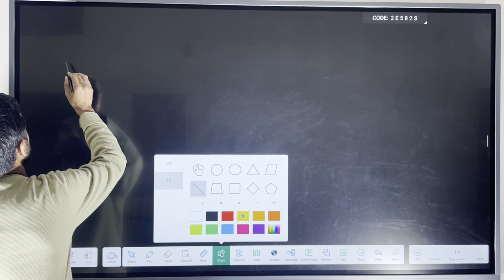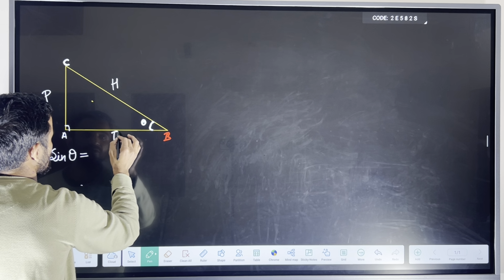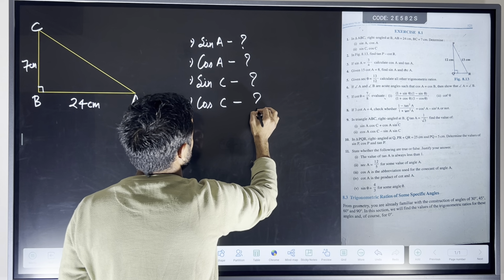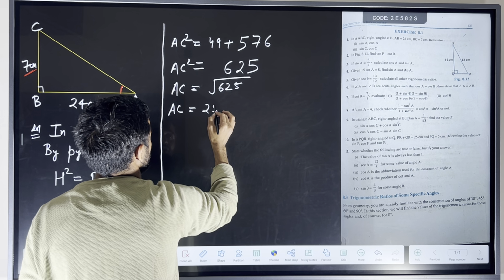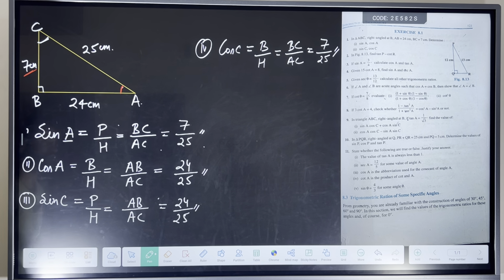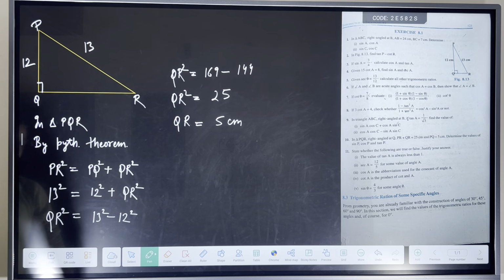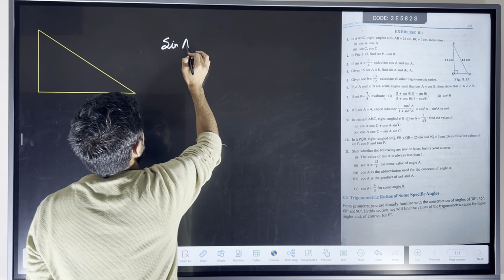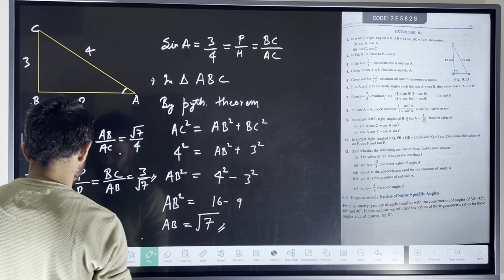Trigonometry (Part 3) Class 10 CBSE (CHAPTER 8) /ICSE BOARD (CLASS 9,10)